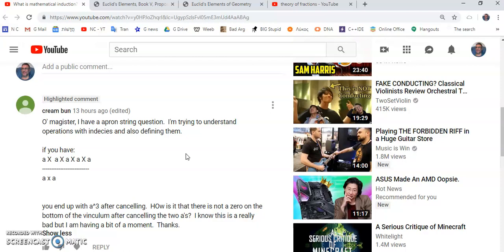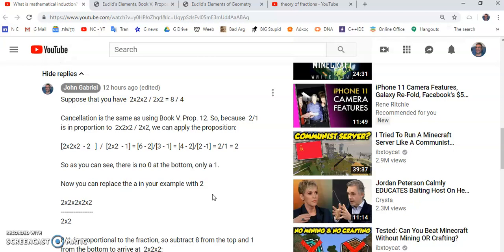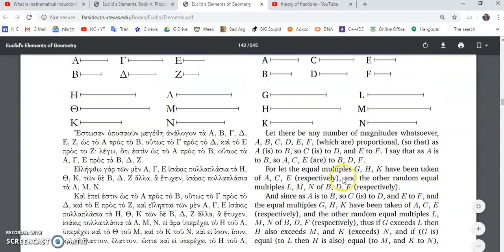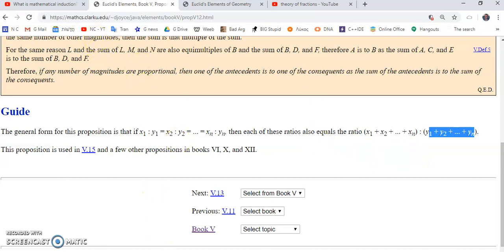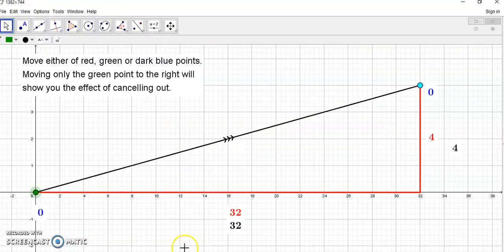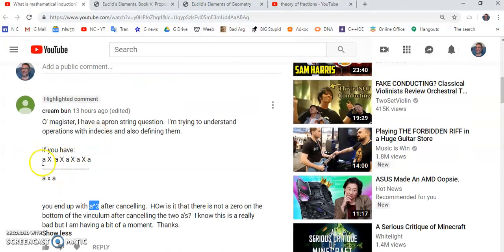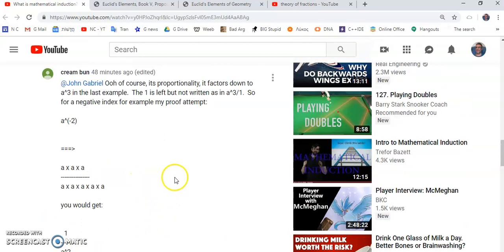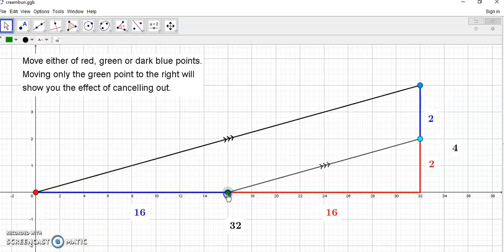What is cancellation and how does it work?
I am passionate about mathematics and even more passionate teaching it. Unfortunately, I have been persecuted by many jealous academics who do not possess either my intelligence or my passion for teaching. I have never met my equal in terms of mathematics content knowledge or ability to explain concepts as well as I can.

In this video I explain why it is that  cancellation works.

For example,    a x a x a =  (a x a x a x a x a ) / (a x a)

A simple topic but one widely misunderstood even by those who are supposedly top performers in math classes.

Not a single academic before me even cottoned on to the fact that Book 5, Prop. 12 could not be realised without the knowledge of similar triangles and that ALL the basic operations of arithmetic are derived therefrom, first geometrically and secondly through algebra. The arrogant and incorrigible moron mainstream academics never realised that all the theory of fractions is also formulated from this proposition using only the most primitive operator which is "difference" or '-'.